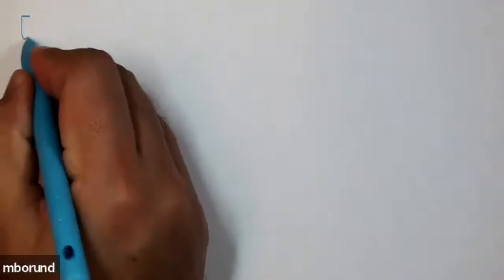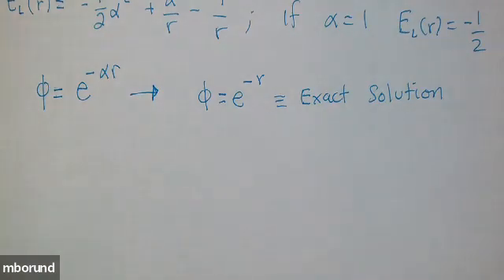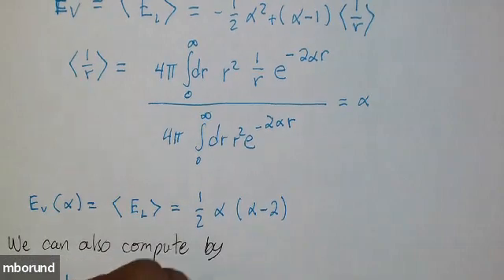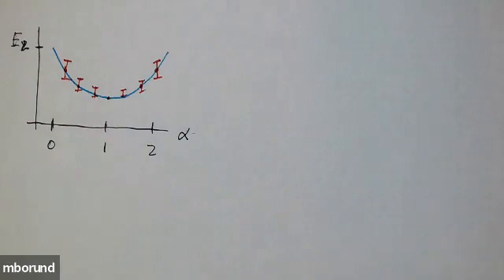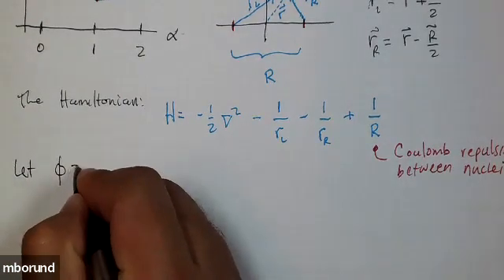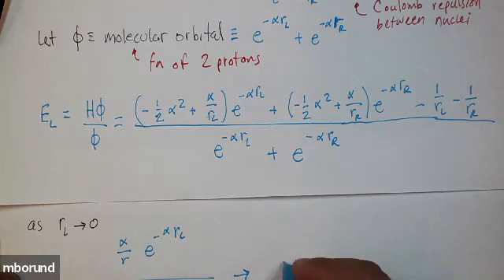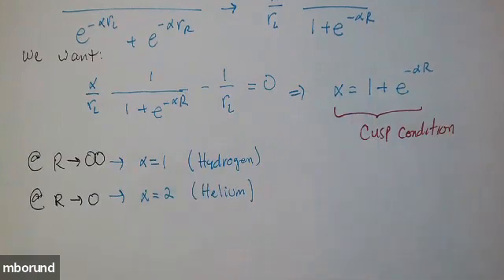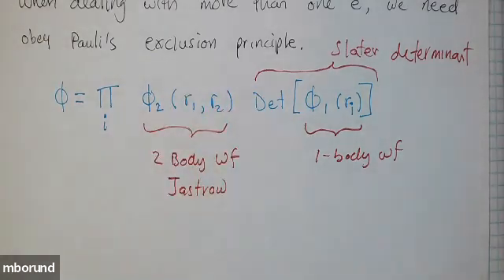Nov 17, 2022 Class